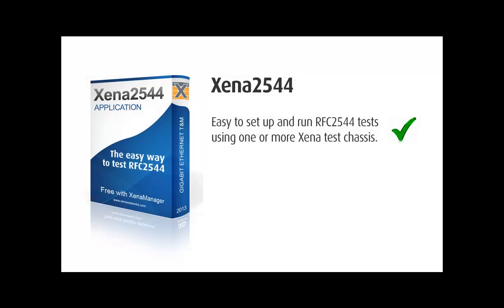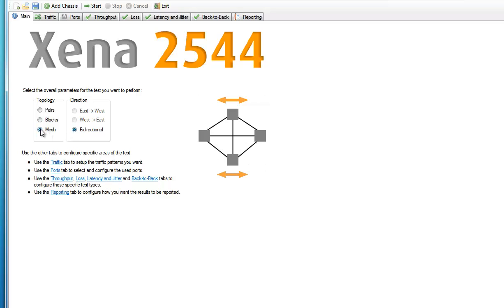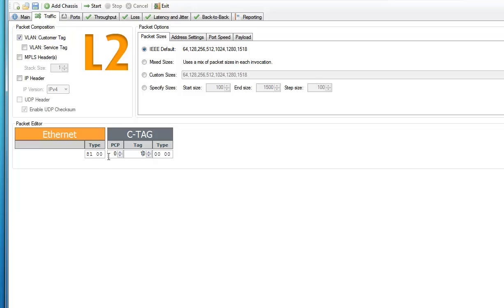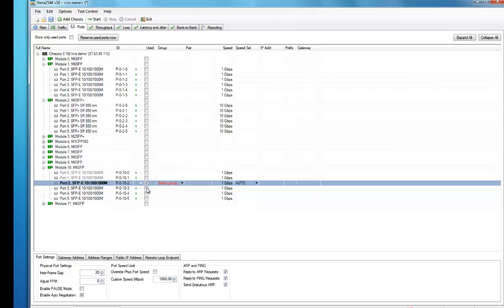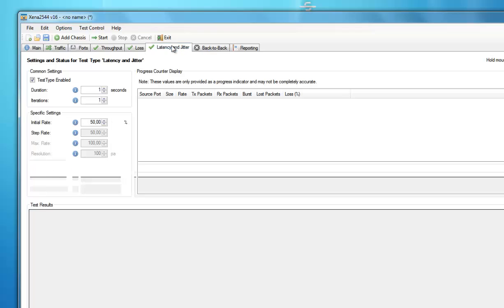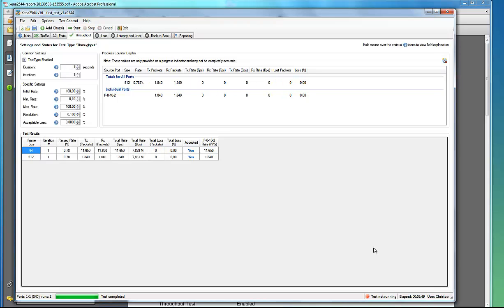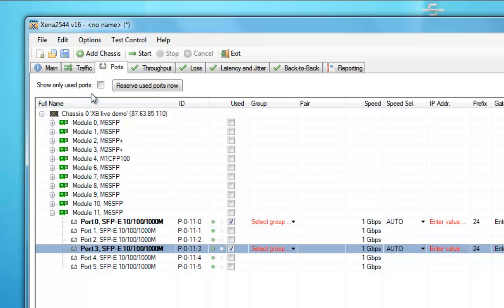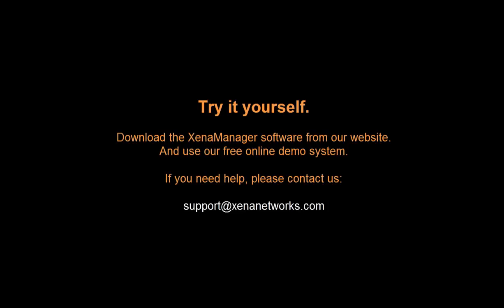Xena2544 Quick Start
A quick intro to Xena2544, the free app from Xena Networks for doing RFC2544 tests. We show you how to configure the app to have a Customer VLAN tag and another test featuring an IPv4 header.

The video gives you a good idea of the apps various options, plus how simple it is to use.